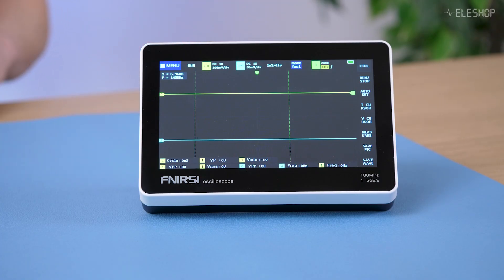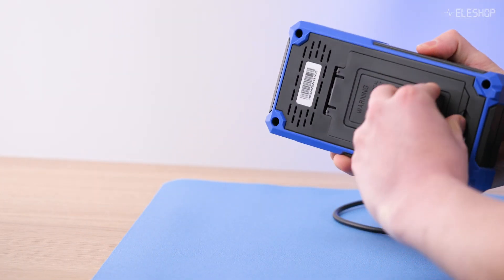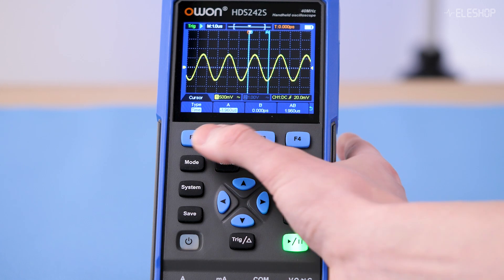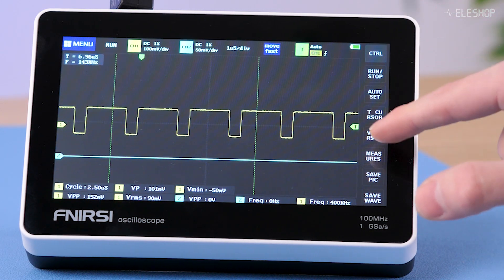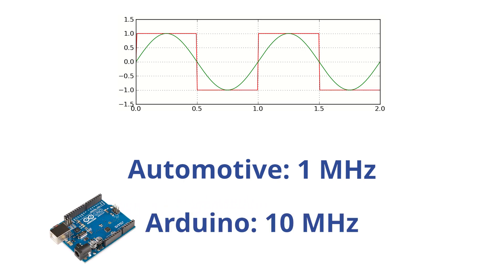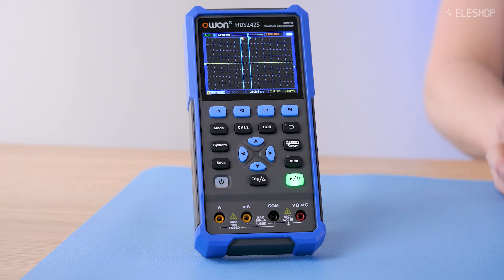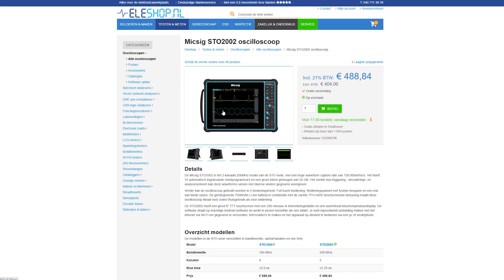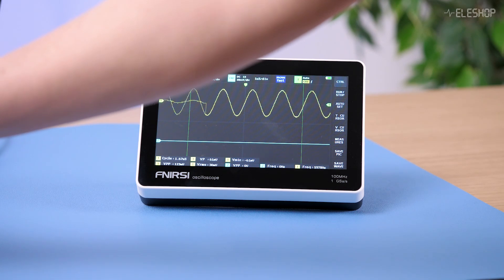Budget Oscilloscope: Fnirsi 1013D vs Owon HDS242S – Which One is Worth It?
Looking for a budget-friendly oscilloscope? In this video, we put two popular handheld models to the test: the Fnirsi 1013D and the Owon HDS242S. Both offer portable designs at a similar price point, but how do they compare in real-world use?

Owon HDS242S: 40MHz bandwidth, button-based interface, built-in multimeter & function generator
Fnirsi 1013D: Touchscreen operation, advertised 100MHz (but is it really?), user-friendly interface

Chapters:
00:00 Introduction
00:28 Overview
00:49 Owon HDS242S Features & Usability
03:50 Fnirsi 1013D Features & Usability
05:22 Performance & Bandwidth Considerations
07:26 Side-by-Side Comparison of Fnirsi and Owon
08:18 Limitations of Budget Oscilloscopes
08:46 Considering an Upgrade? Micsig STO2002
09:40 Summary – Which One Should You Buy?